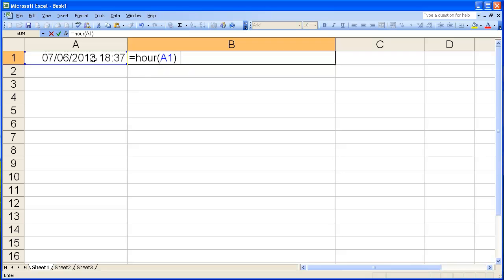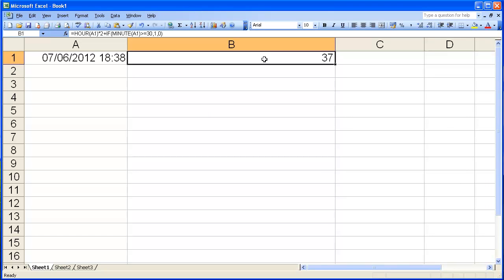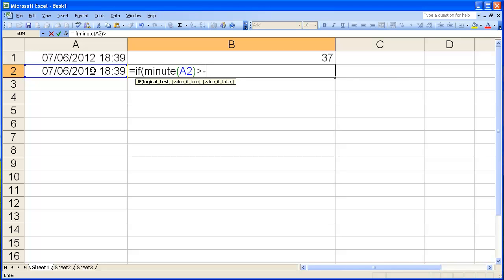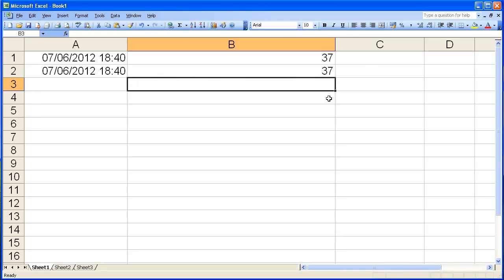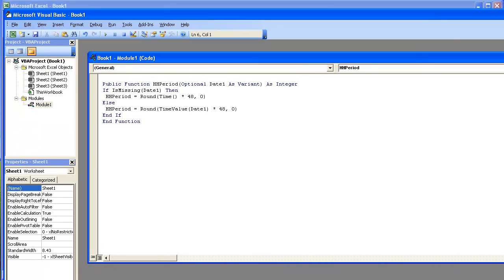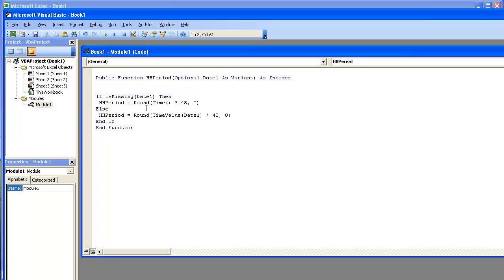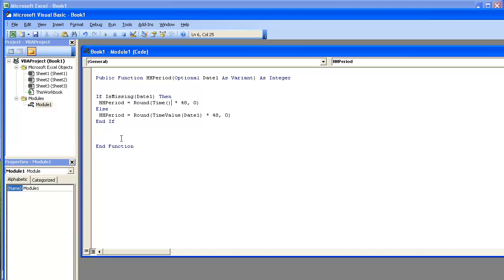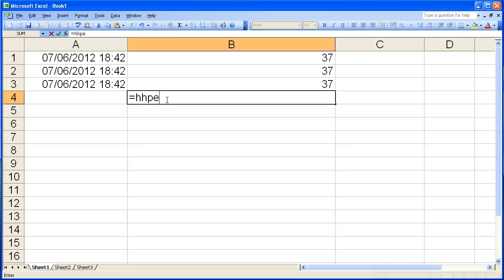Using Excel and VBA to converting time into Half Hour periods for the UK power market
Using Excel formula and VBA to convert a date/time into the corresponding half hour (HH) EFA period for use in UK Power market calculations.